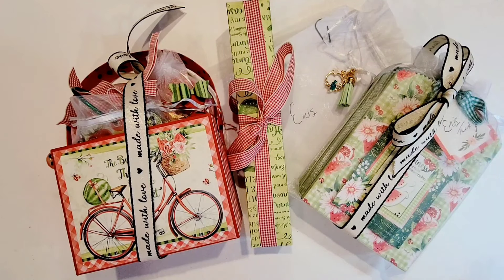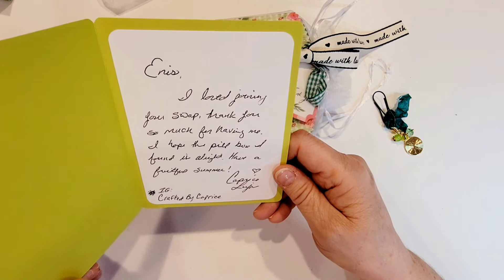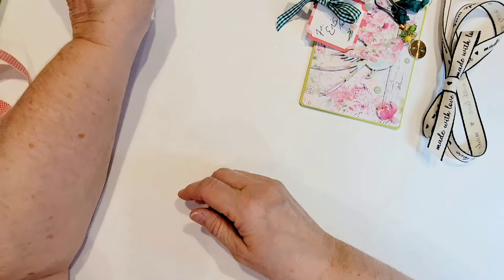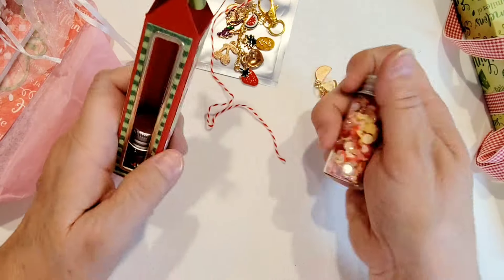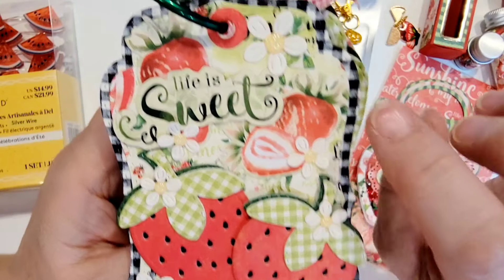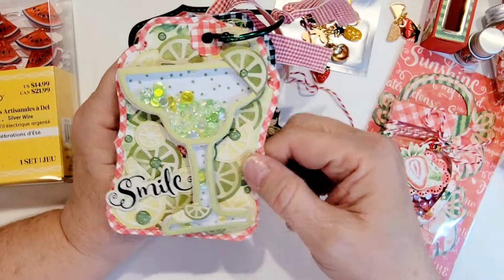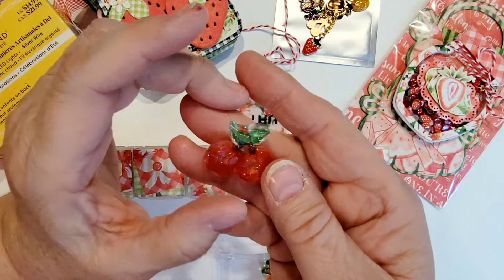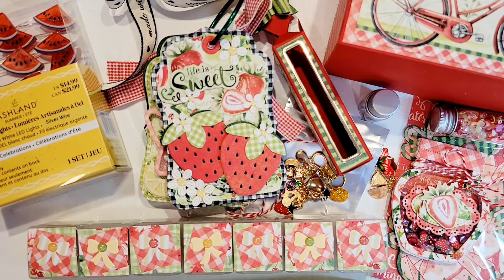FRUITY PATOOTIE GROUP SWAP 2024 REVEAL - Entry No. 18 Caprice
Hey there, Crafty Peeps,

I'm so excited to show everyone Entry No. 18 to my Fruity Patootie Group Swap!  This entry is from
Caprice @craftedbycaprice on IG.  Everything Caprice made is super cute, and I hope you'll hop over to her IG account and give this talented crafter some crafty love!

Hugs, Enis

FRUITY PATOOTIE GROUP SWAP 2024

00:00 - Intro
00:55 - Hostess Gift
05:00 - Swap Package / Handmade Crafts
09:15 - Tag Flip
12:51 - Trinket Box
16:38 - Thank You